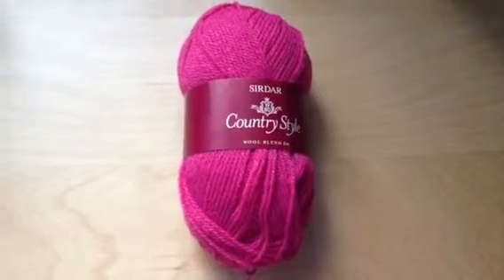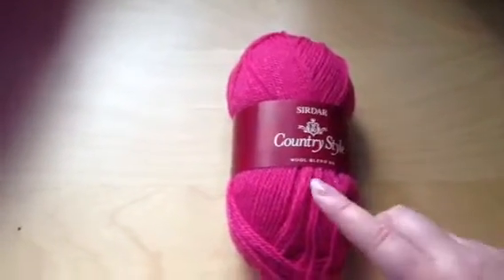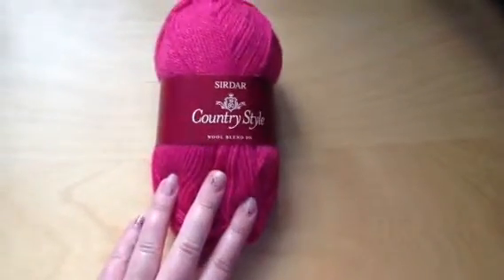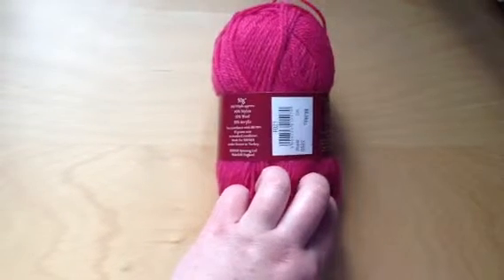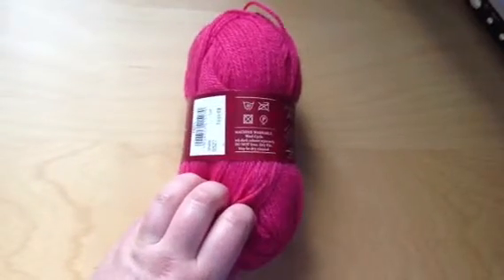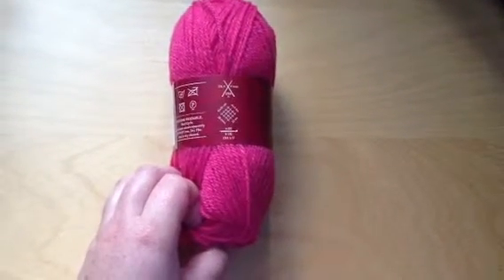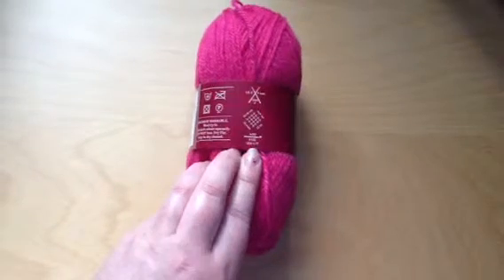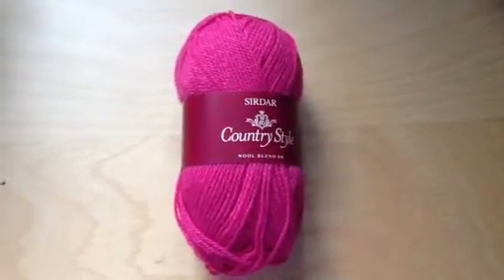Sirdar country style wool blend dk yarn review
reviews Sirdar country style wool blend dk yarn